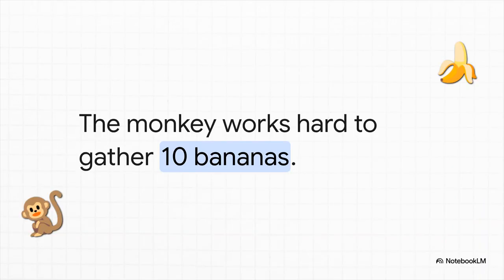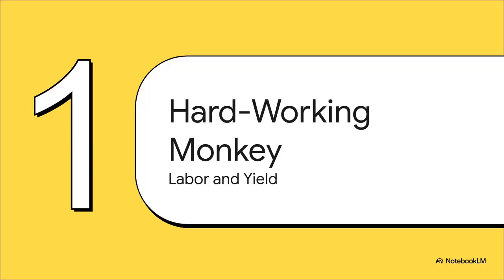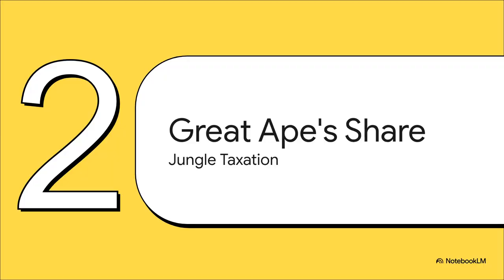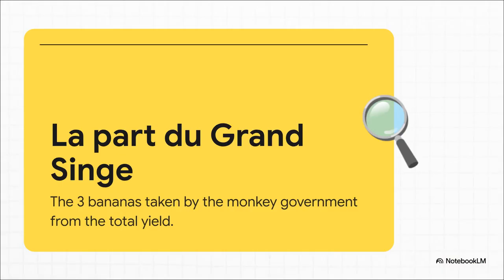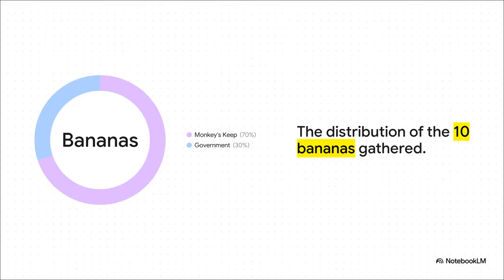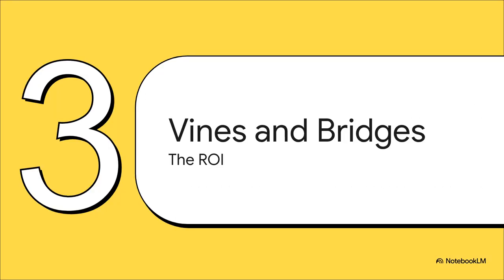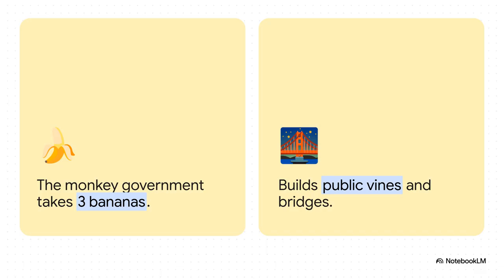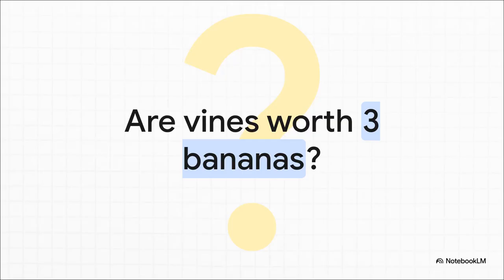Jungle Economics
It breaks down how an investor can earn "leaves" when the price of a banana falls by borrowing bananas from a friend to sell immediately, only to buy them back later at a lower price